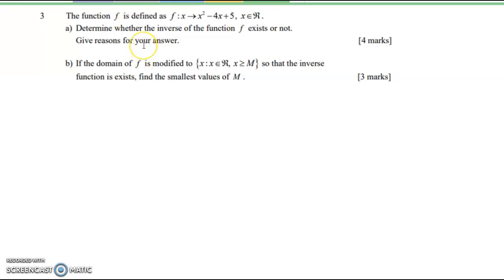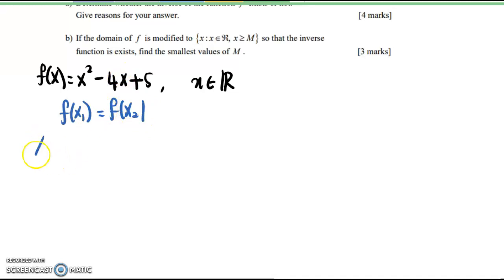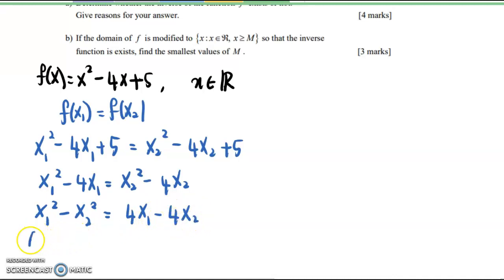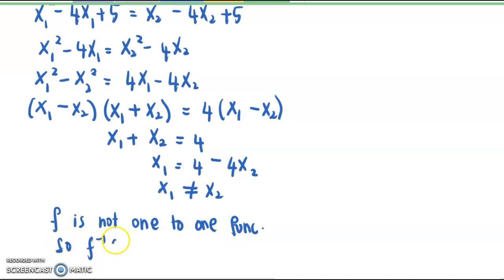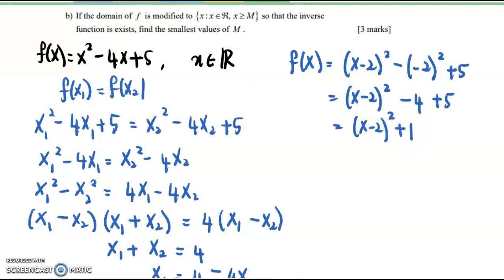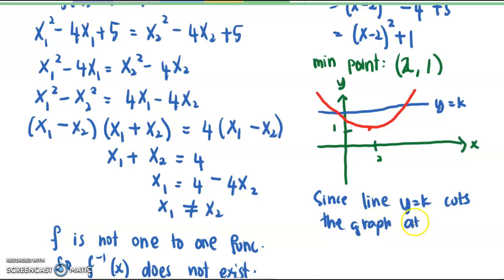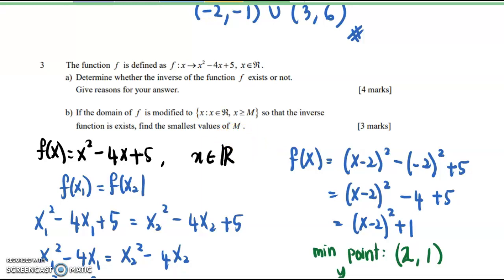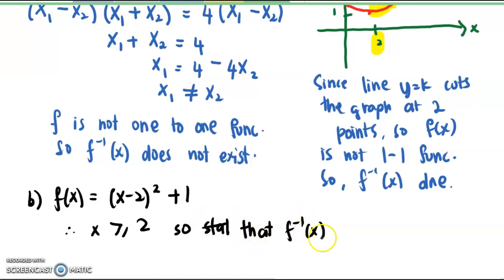TRIAL 1 SEC B NO3